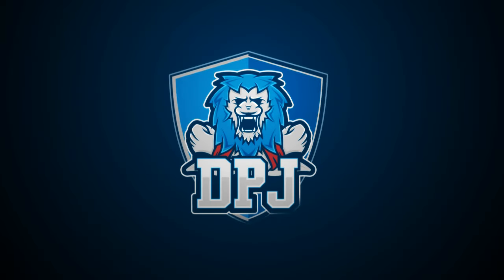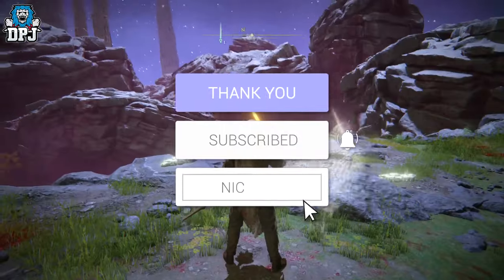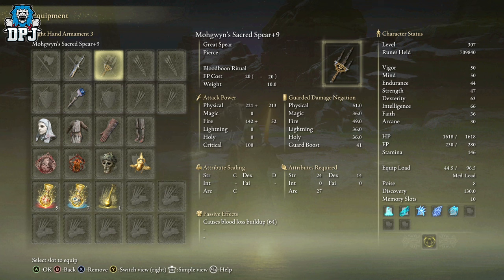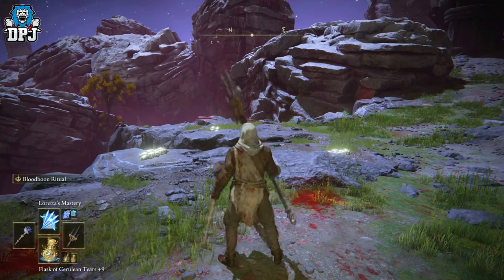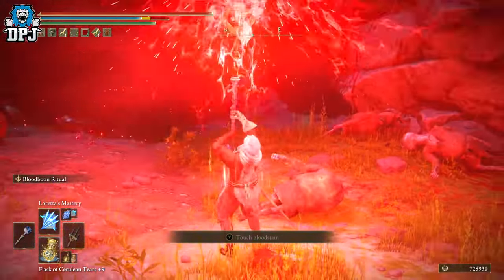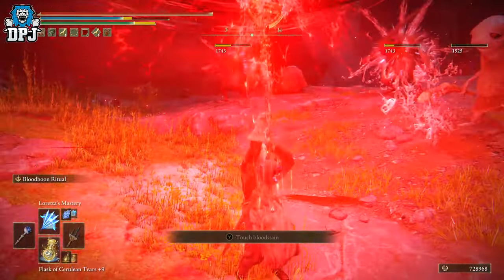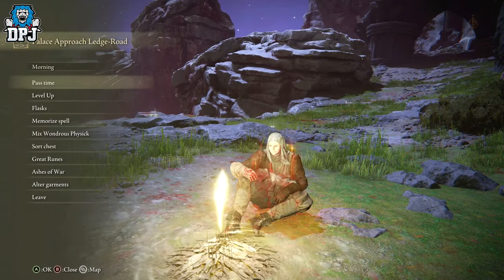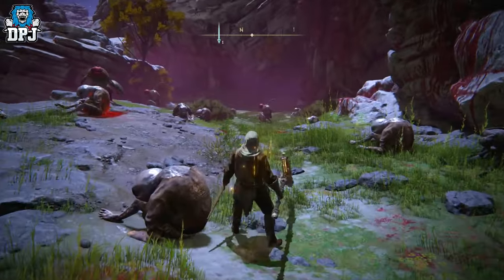The BEST RUNE FARM In Elden Ring That ALL Players Can USE - Amazing Weapon Makes Farming Runes Easy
This weapon post 1.03 patch makes farming these runs for new players a lot easier. So use this Elden Ring guide for super fast rune earning! Enjoy.

The BEST RUNE FARM In Elden Ring That ALL Players Can USE - Amazing Weapons Makes Farming Runes Easy